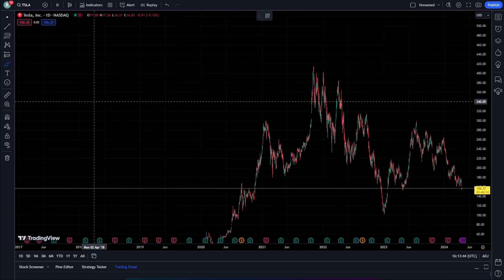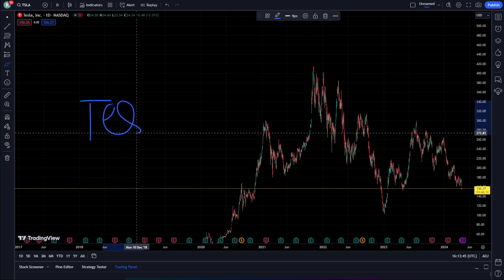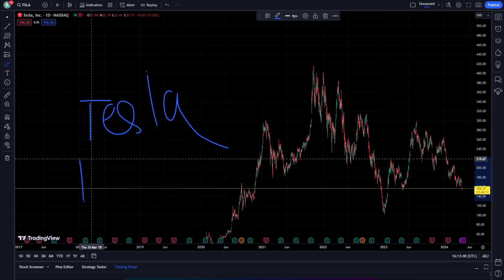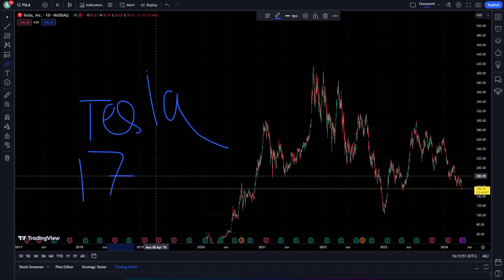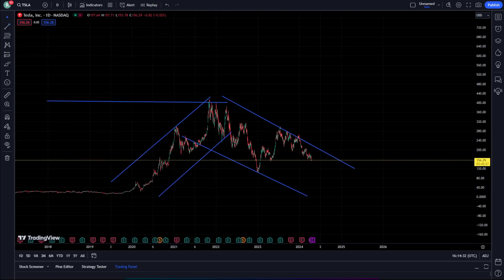TESLA Stock Price Prediction News Today and Technical Analysis 17 April - TSLA Stock